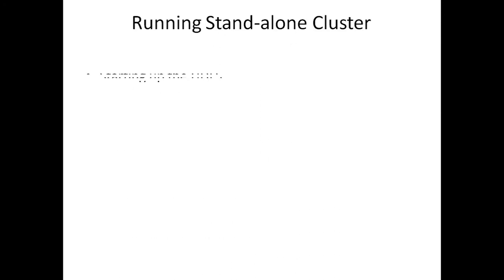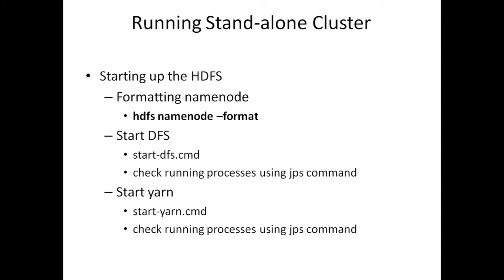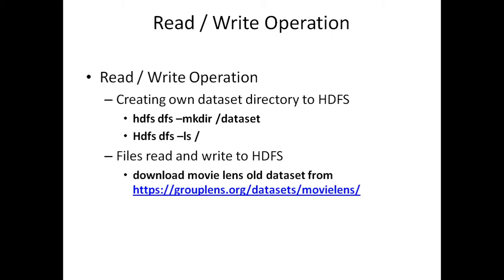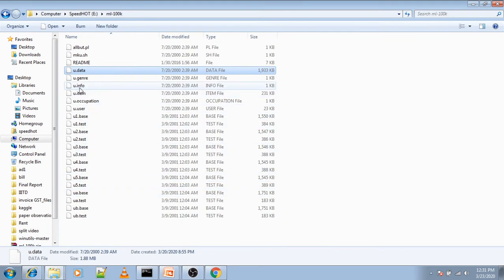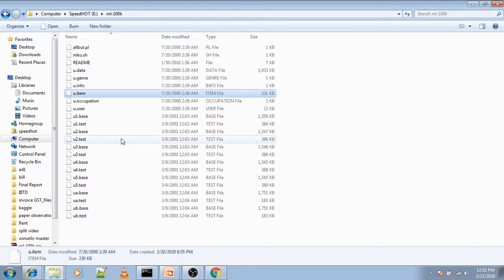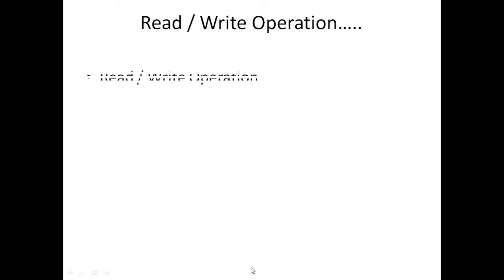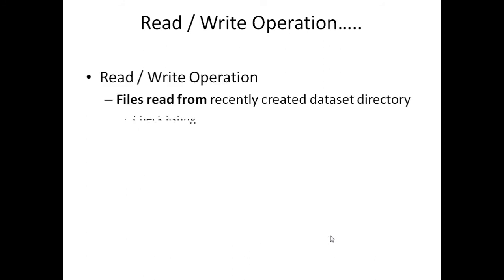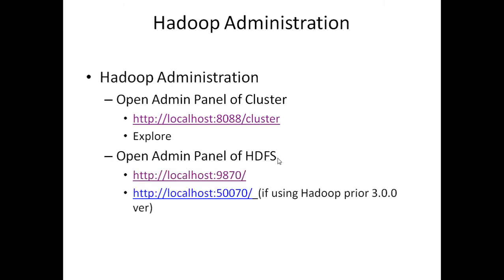Running Hadoop cluster read and write ops part 1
Running_Hadoop_cluster_read_and_write_operations_part_1